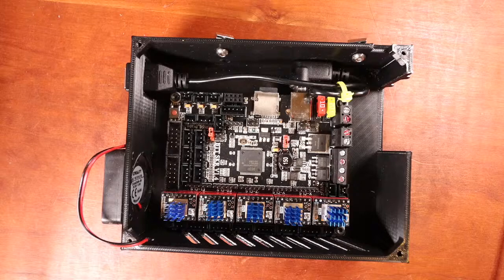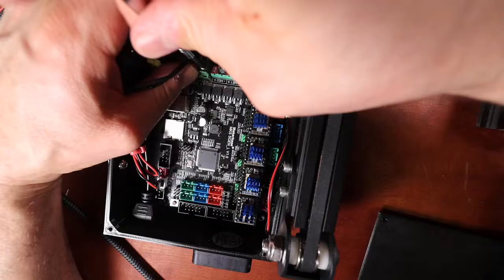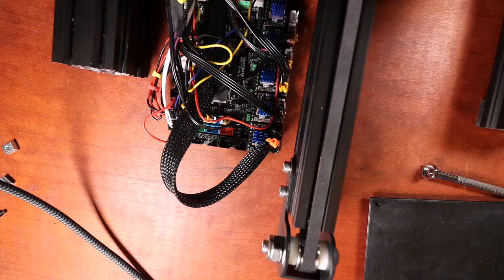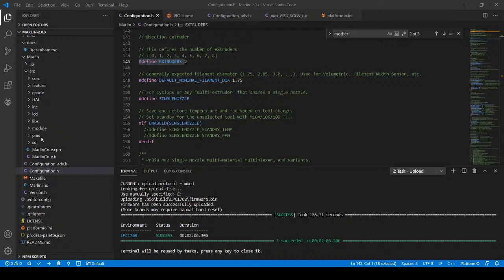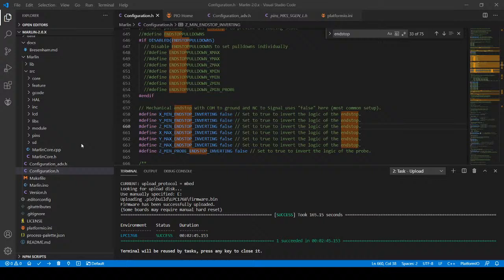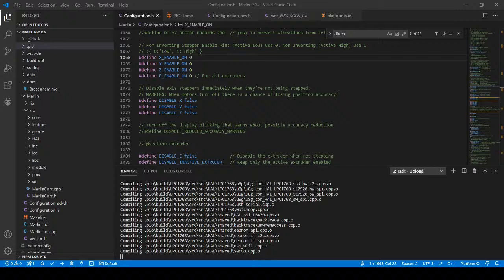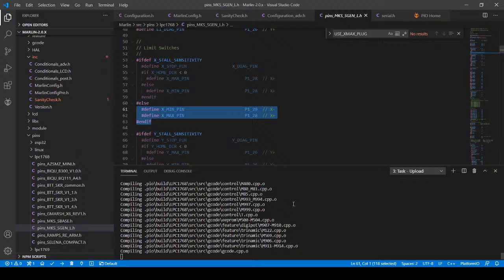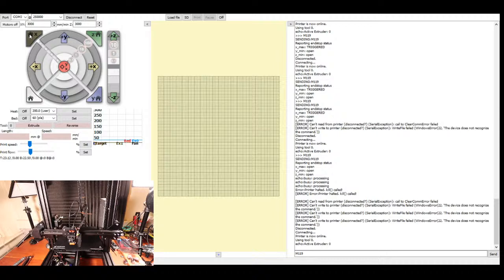Setting up a 3d Printer with MKS sGen L v1.0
This is a live stream tutorial setup of MKS sGen L v1.0.